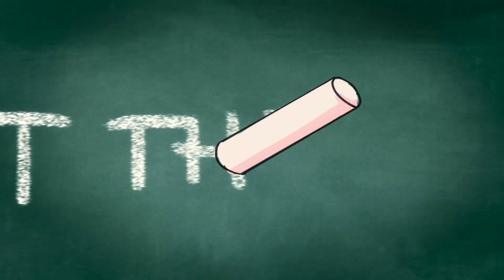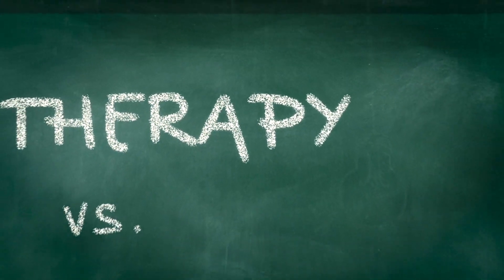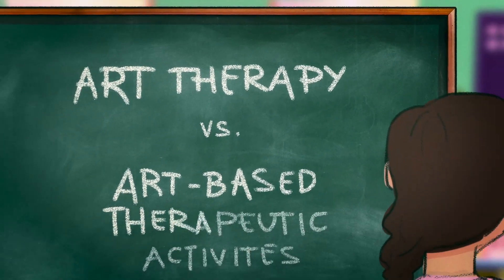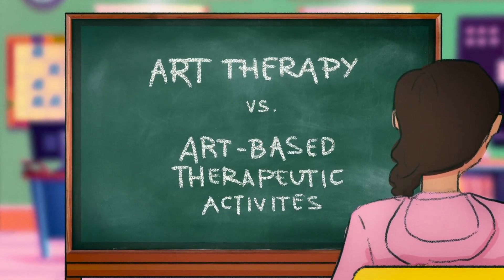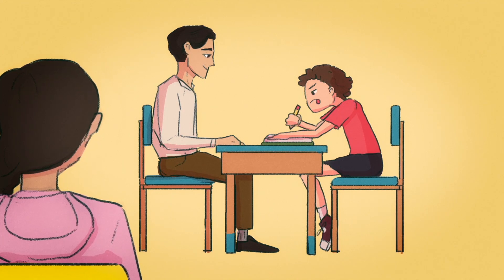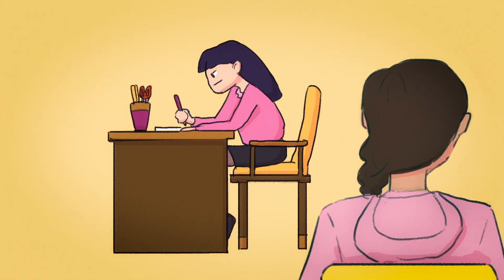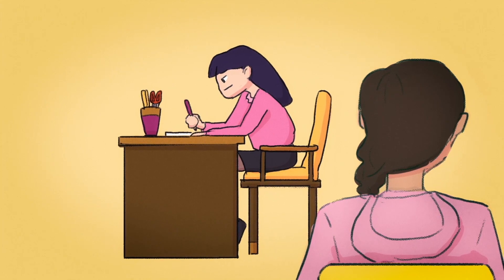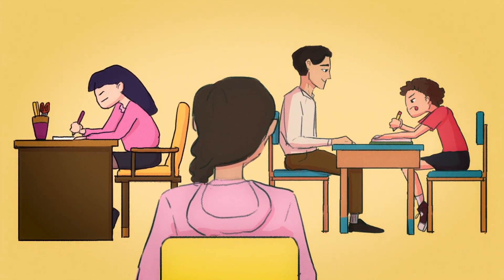Art Therapy vs. Art-based Therapeutic Activities